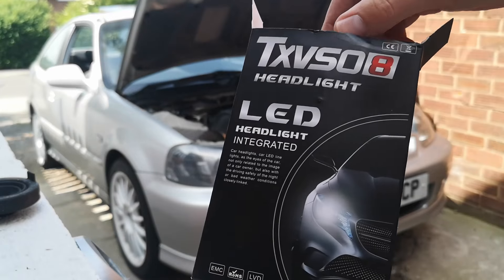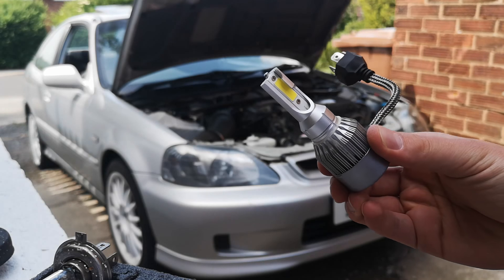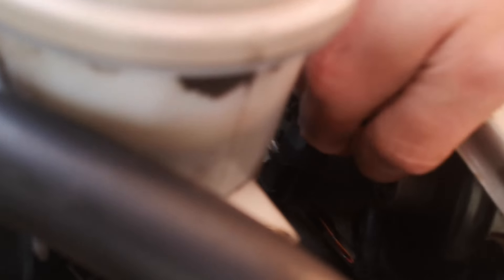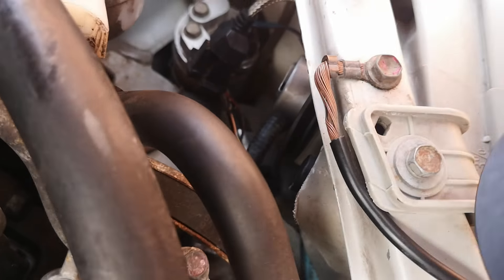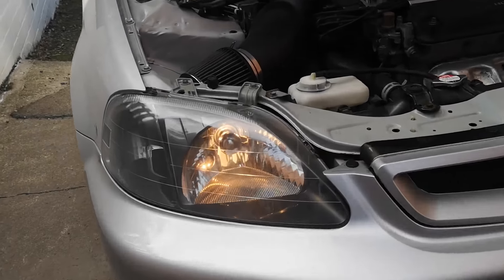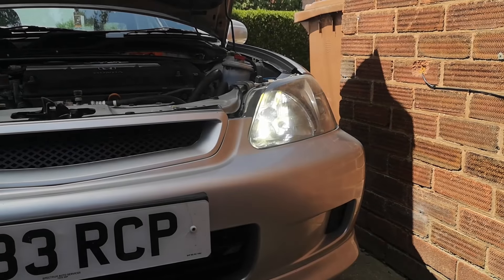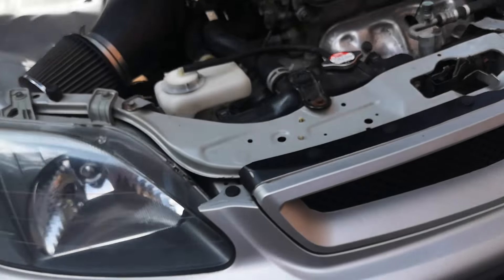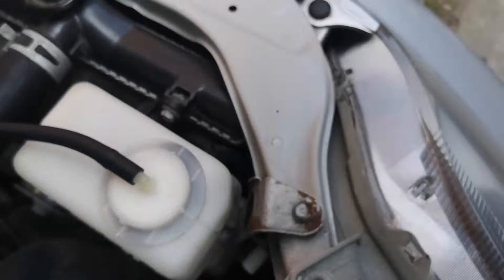How To Install LED headlight bulbs DIY Installation headlights headlamp bulb conversion kit any car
Today I show you how to install LED headlight bulbs on my car, or any car! In this DIY Installation i show you the parts that are needed to make this a clean headlamp bulb conversion kit as not all the kits come with the right rubber grommets which i had to buy separately. This should be the same for any h4 h7 or h11 etc bulbs.

Dan AYP